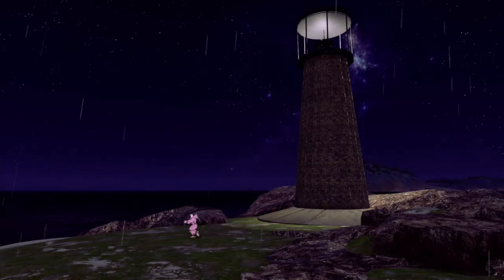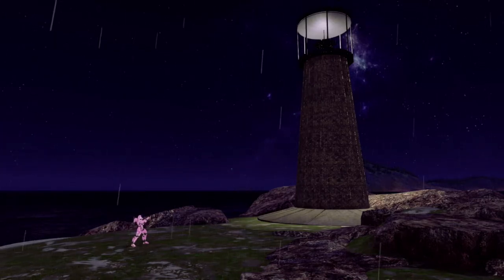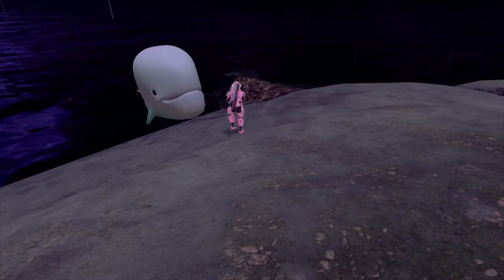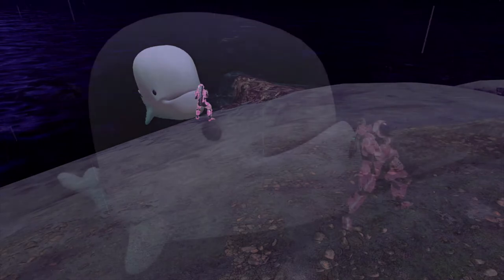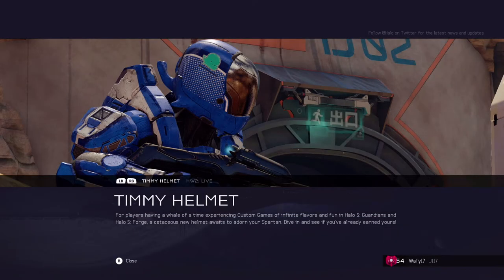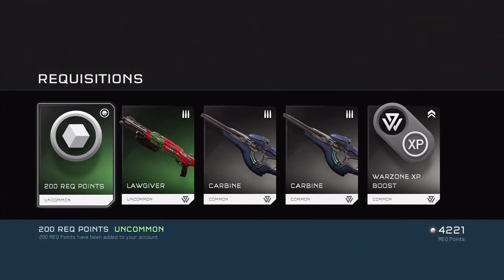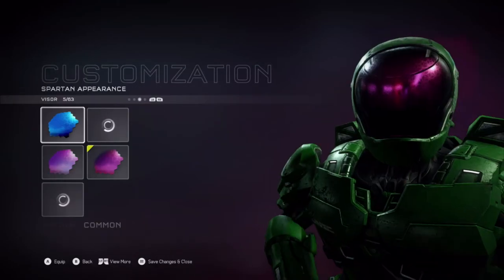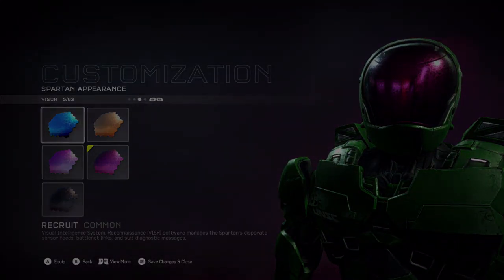Halo 5: How to get the Timmy Helmet (Whale Helmet) | Golden Warthog Parody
What if the Timmy Helmet were like the mythical Golden Warthog from Halo 2? Well, luckily for us it's not and it's easy to obtain without the need for modding. In this short video, I explain how simple it is to obtain this helmet to add to your other Halo 5 REQ armor variants.

"Halo 5: How to get the Timmy Helmet" was created under Microsoft's "Game Content Usage Rules" using assets from Halo 5: Guardians, and it is not endorsed by or affiliated with Microsoft.